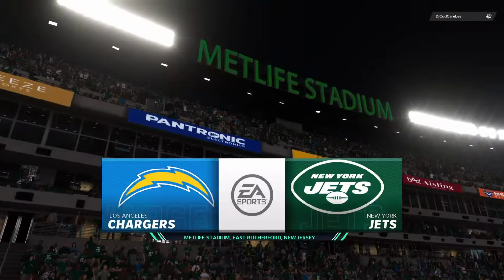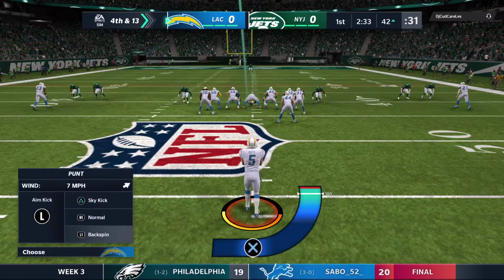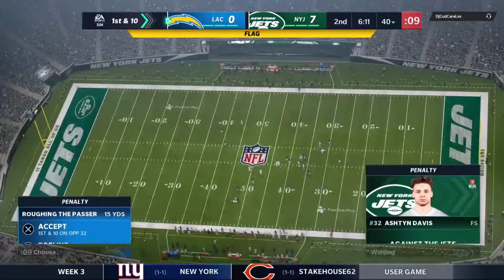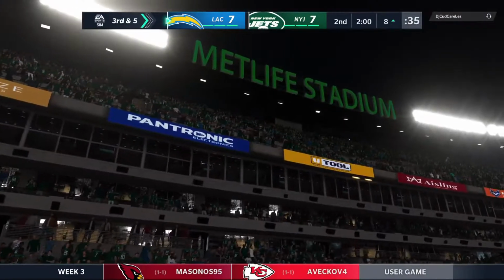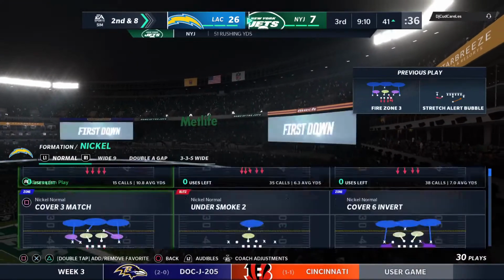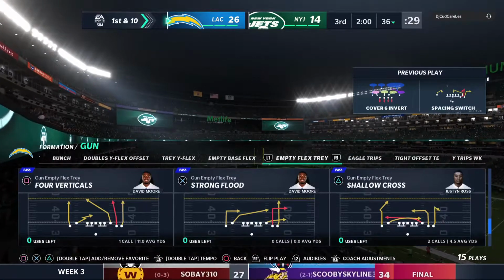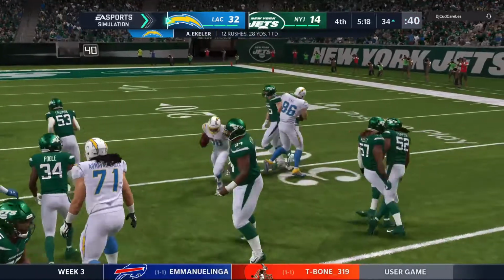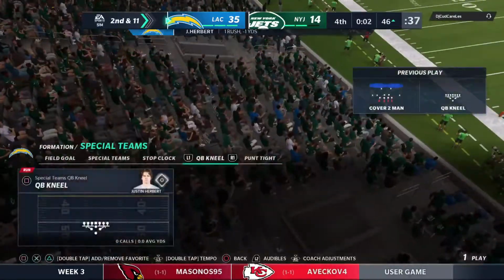GML vs Jets week 3